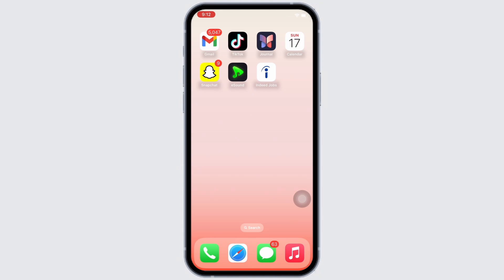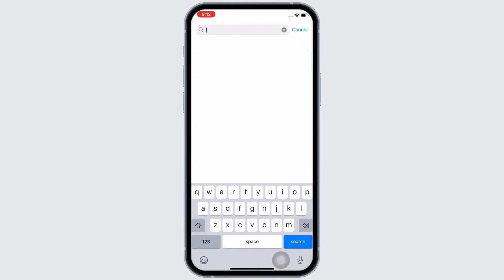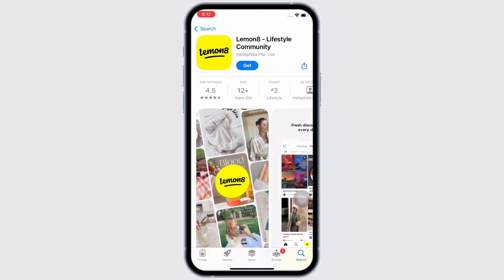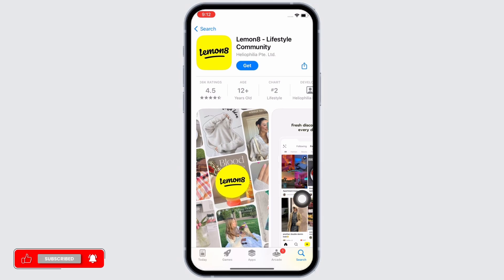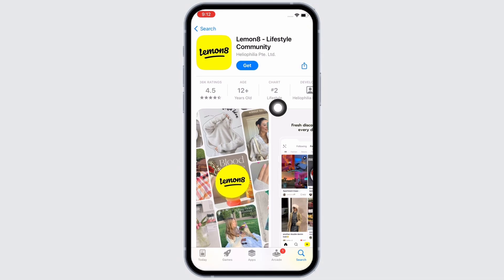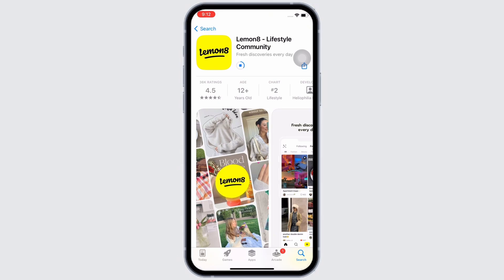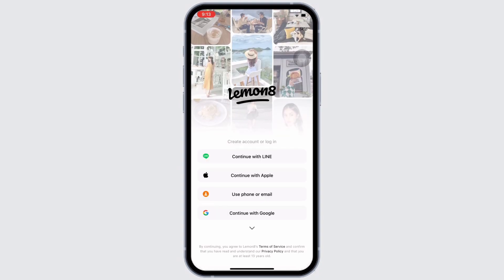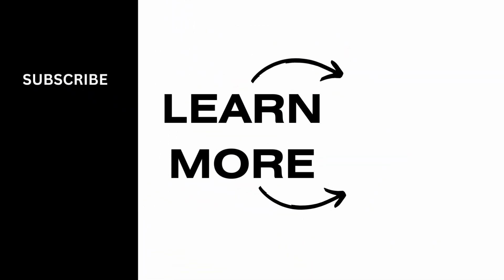How to Get Lemon8 App (2025)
Wondering how do I get the Lemon8 app in 2024? You're in luck! In this tutorial, I'll walk you through the steps to download and install the Lemon8 app on your device. Whether you're looking for a new productivity tool or just curious about what Lemon8 has to offer, I've got you covered. Let's dive in and get you started with Lemon8!

0:00 - Introduction: Exploring the Lemon8 App
0:10 - Downloading the Lemon8 App
0:20 - Installing and Setting Up Lemon8